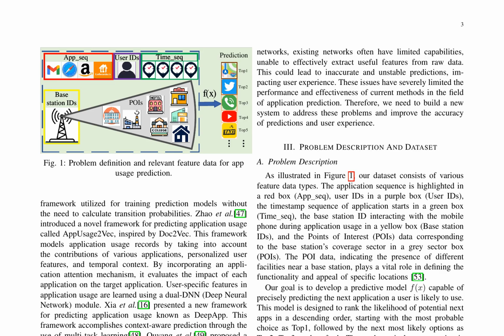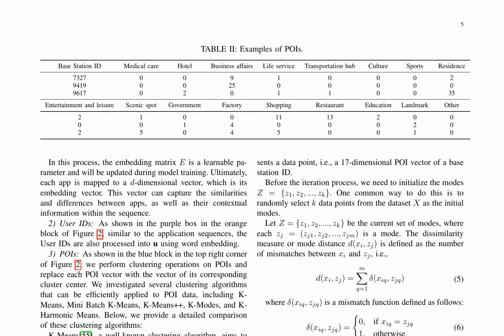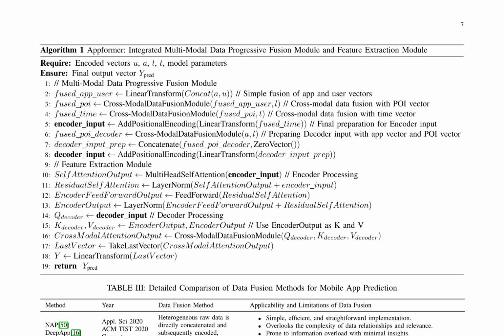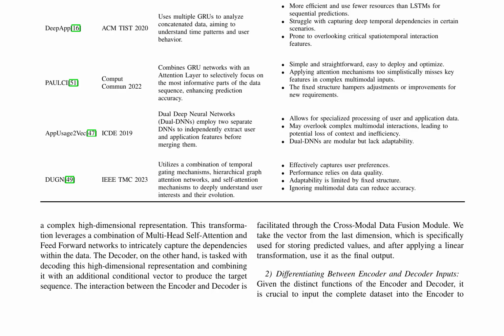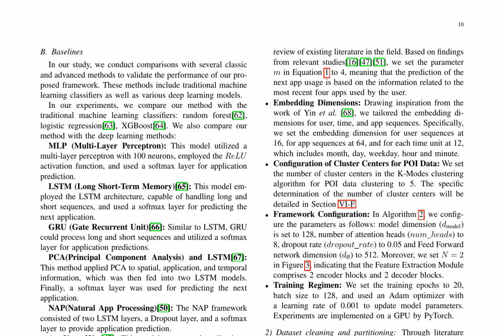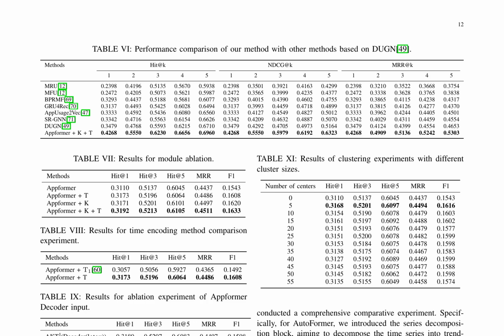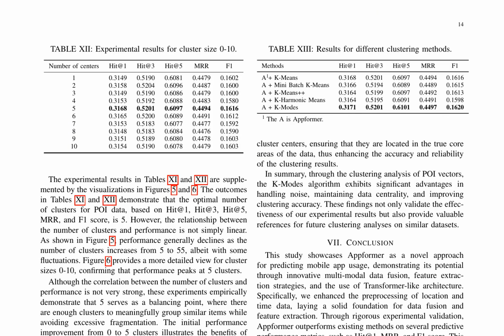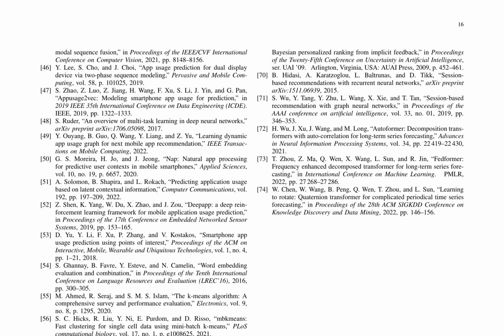Appformer: A Novel Framework for Mobile App Usage Prediction Leveraging Progressive Mult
Title: Appformer: A Novel Framework for Mobile App Usage Prediction Leveraging Progressive Multi-Modal Data Fusion and Feature Extraction

Authors: Chuike Sun, Junzhou Chen, Yue Zhao, Hao Han, Ruihai Jing, Guang Tan, Di Wu

Abstract:
This article presents Appformer, a novel mobile application prediction framework inspired by the efficiency of Transformer-like architectures in processing sequential data through self-attention mechanisms. Combining a Multi-Modal Data Progressive Fusion Module with a sophisticated Feature Extraction Module, Appformer leverages the synergies of multi-modal data fusion and data mining techniques while maintaining user privacy. The framework employs Points of Interest (POIs) associated with base stations, optimizing them through comprehensive comparative experiments to identify the most effective clustering method. These refined inputs are seamlessly integrated into the initial phases of cross-modal data fusion, where temporal units are encoded via word embeddings and subsequently merged in later stages. The Feature Extraction Module, employing Transformer-like architectures specialized for time series analysis, adeptly distils comprehensive features. It meticulously fine-tunes the outputs from the fusion module, facilitating the extraction of high-calibre, multi-modal features, thus guaranteeing a robust and efficient extraction process. Extensive experimental validation confirms Appformer's effectiveness, attaining state-of-the-art (SOTA) metrics in mobile app usage prediction, thereby signifying a notable progression in this field.